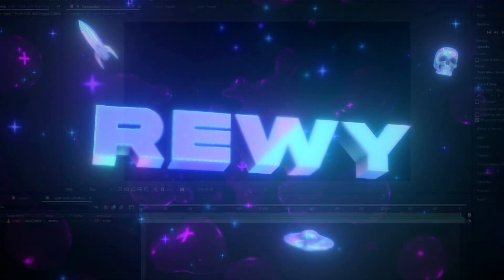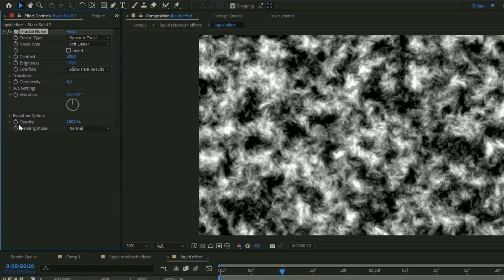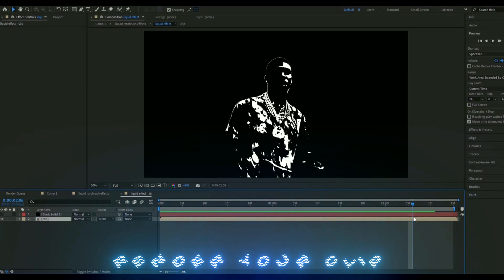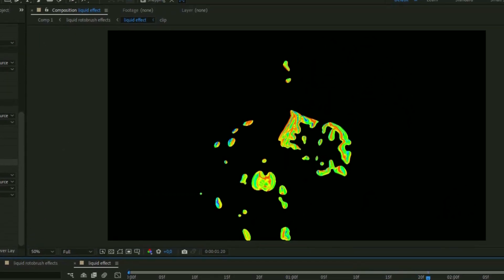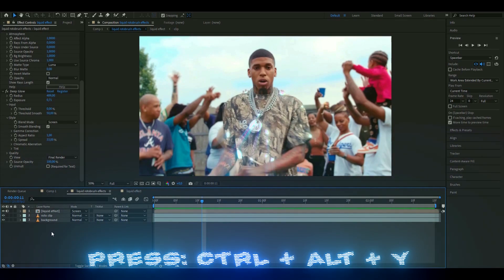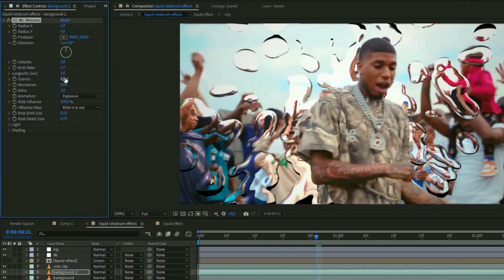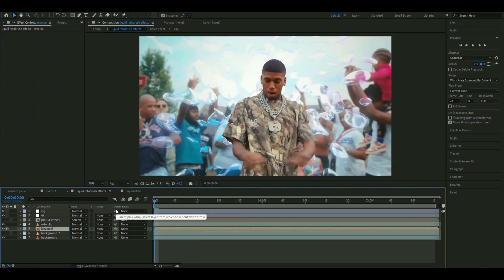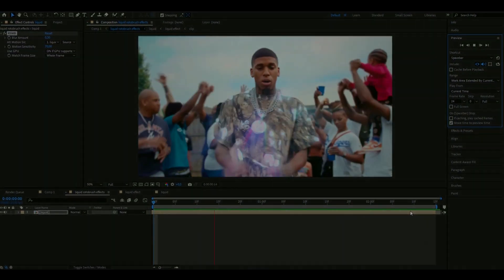Liquid Rotobrush Effects - After Effects Tutorial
I'm in the Military now guys and the tutorails are prerecorded, but I hope you guys still enjoy them :)

In todays video I'm showing you guys how to make a 3D Water Text in After Effects. Hope you guys enjoyed the video! Love Y'all 💙